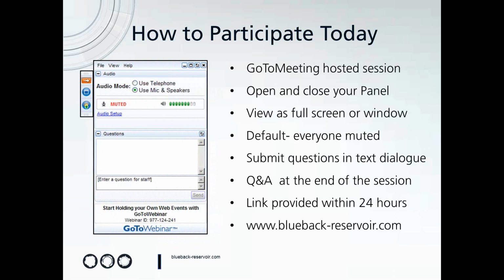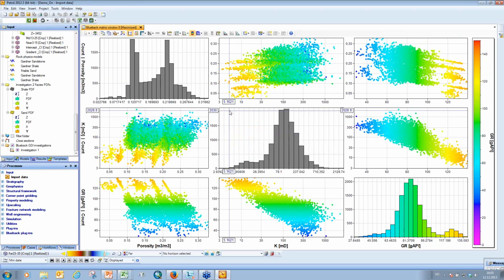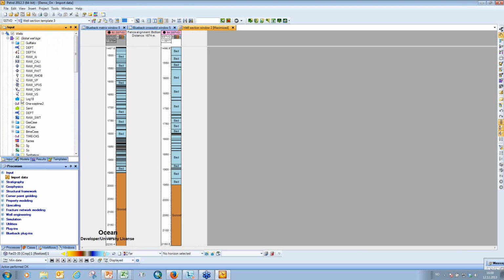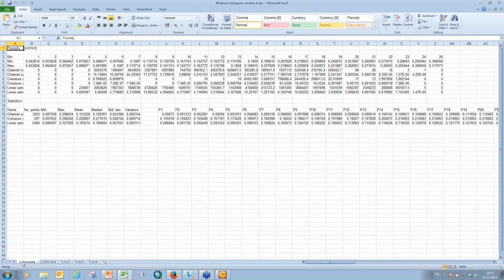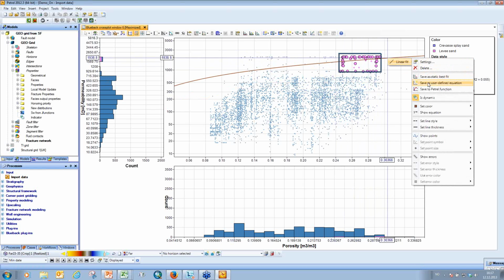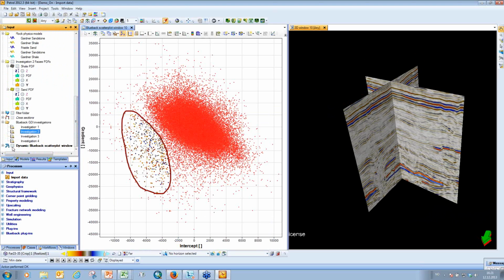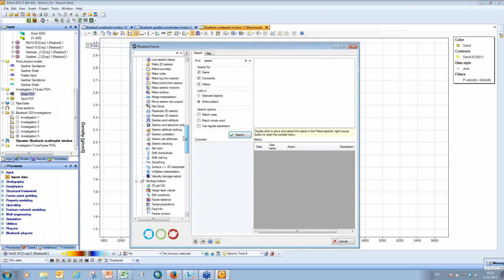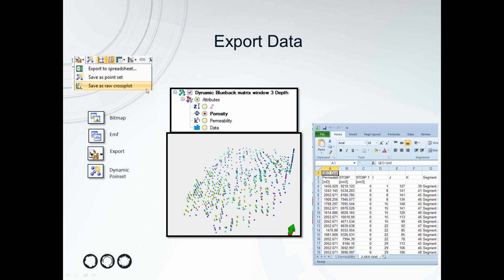Webinar: Blueback Geodata Investigator 2.1, 2013-12-12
Blueback Geodata Investigator brings long awaited powerful cross domain data analysis to Petrel*. The Histogram, Scatterplot, Matrix, Parallel coordinates and Crossplot windows include a series of tools that can be applied on well, table and point data, seismic, 3D model parameters and surface attributes.

Learn what is new in version 2.1:

- Plot several dimensions in the Matrix window to help identify trends
- Understand the potential complexity more dimensions will bring
- Interpret crossplots using Classification workflows
- Make static or dynamic equations for data and establish quantitative relationships between dimensions